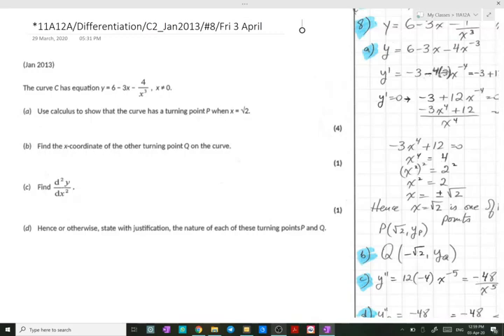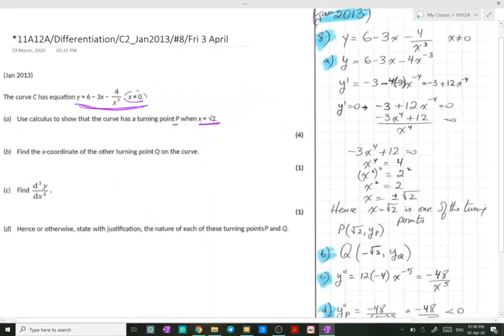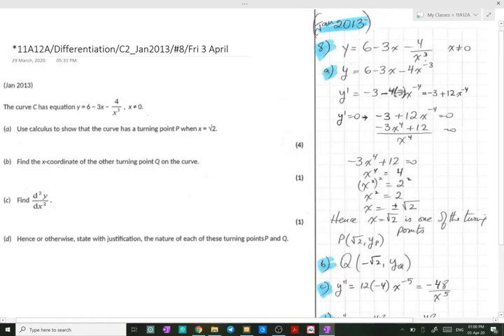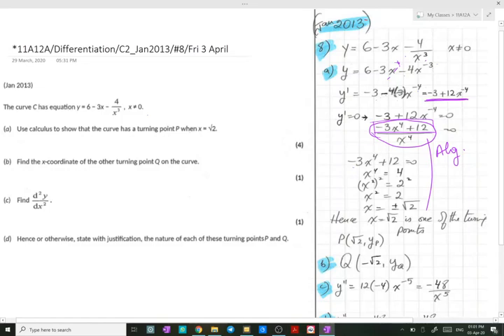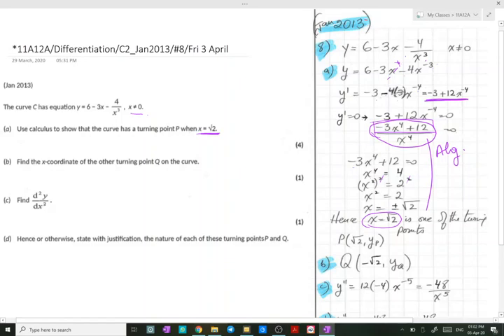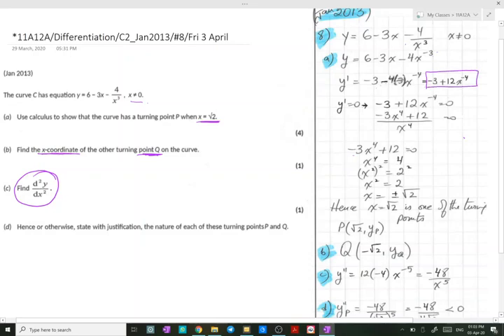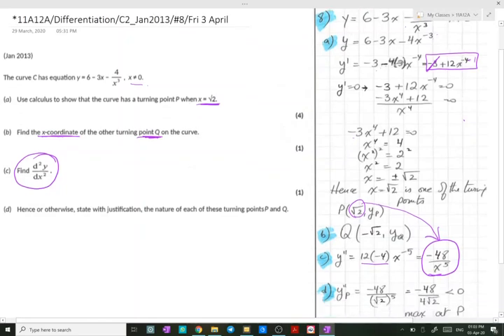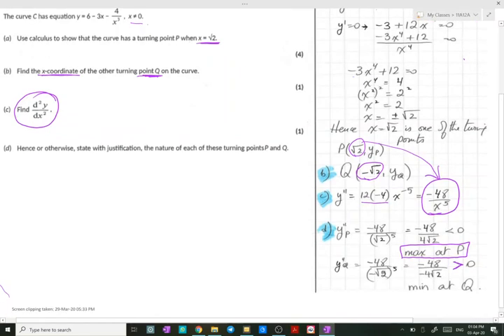Jan2013 C2 PastPaper/ Differentiation